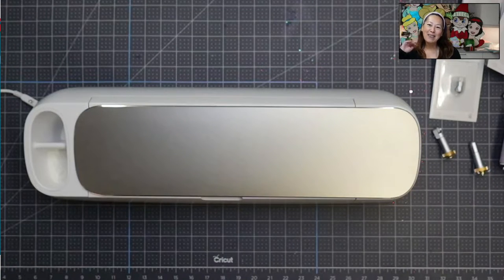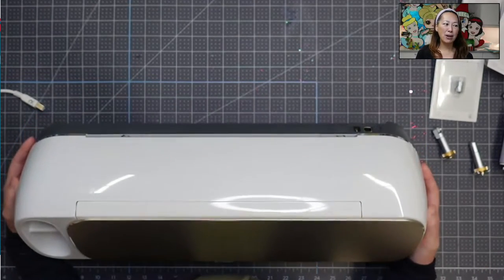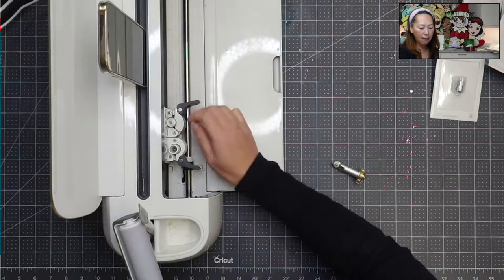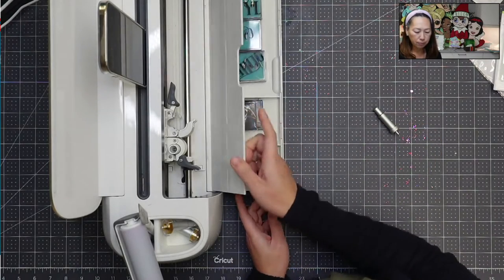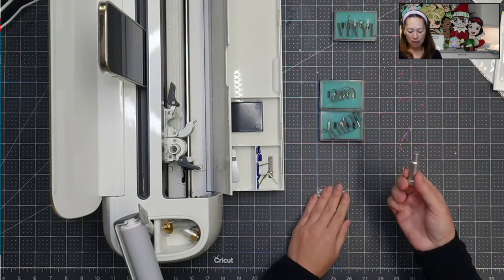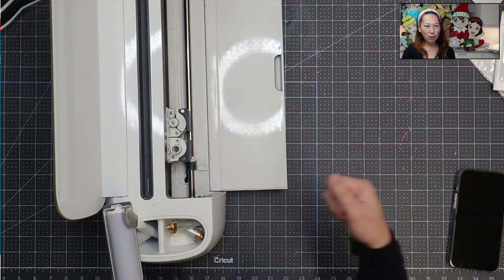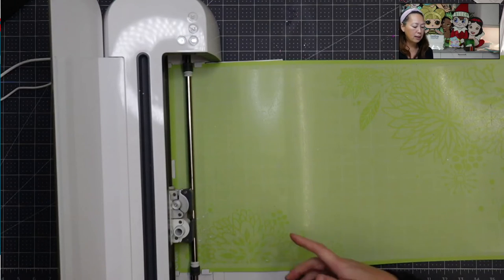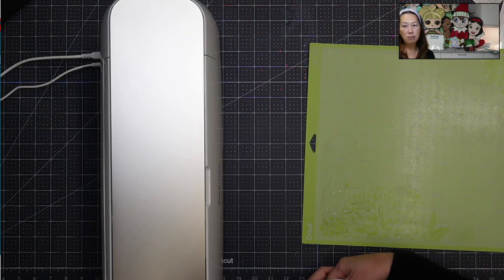Day 4 (of 5) of Owning A Cricut Machine - A quick overview of the machine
Hello and welcome to a new video from The Useless Crafter! This time I will show you how to switch out a blade, feed the mat in... basically a quick overview of the maker itself.

Tools (brayer, true knife blade, mats)
Materials (metallic vinyl, glitter paper, glitter htv)

Blades
Teflon Sheet
Printable htv
Sticker labels
We r memory keepers quickstik
vinyl (sampler packages of HTV and adhesive)

**  Michael’s or Joanns
12x12 inch cardstock
8 ½ x 11 inch cardstock
Tombow double-sided tape

**  Vinyl supplier (like 143vinyls.com) - once you know what you need, buy in bulk for better pricing.